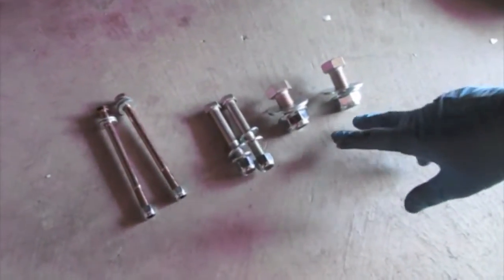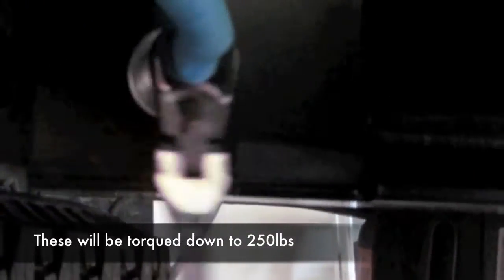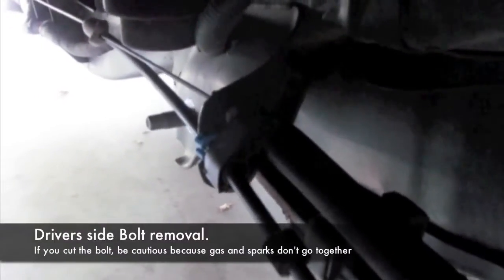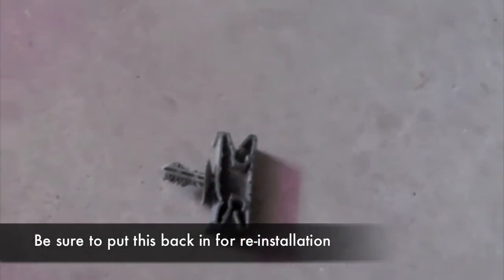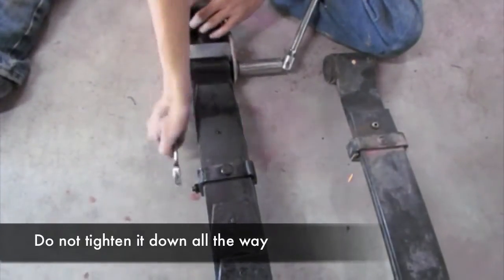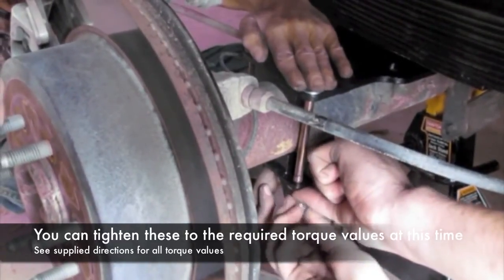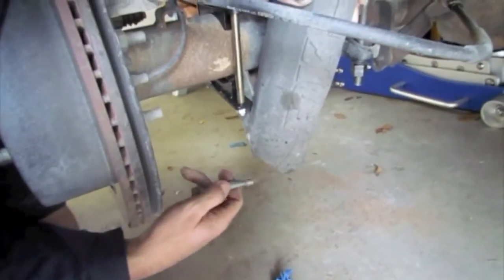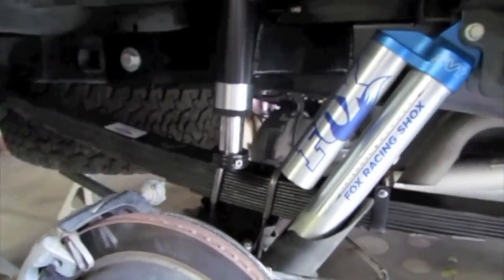RPG Stage 3 Rear Suspension Install - Part 2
Raptor Performance Group takes you through the installation of their Stage 3 Rear Suspension Kit including the frame support brace, Fox 2.5" Air Bumps and National Springs Leafs.